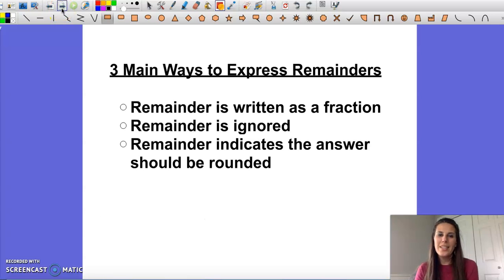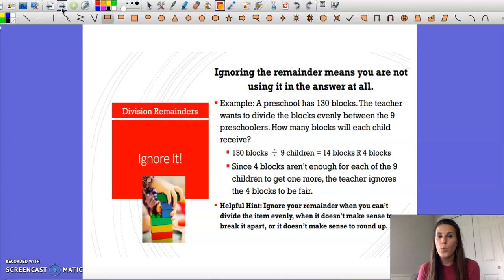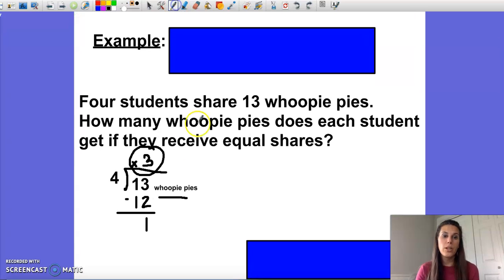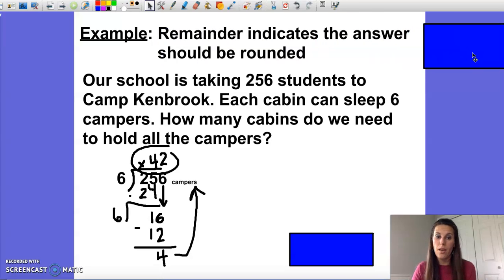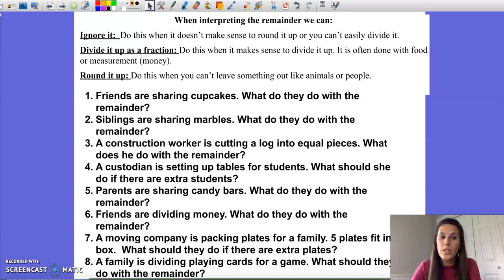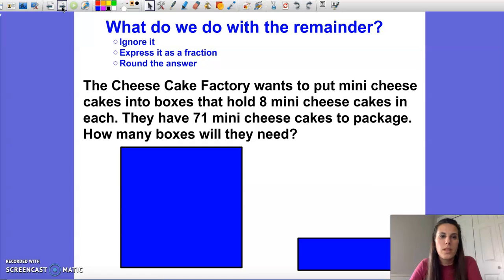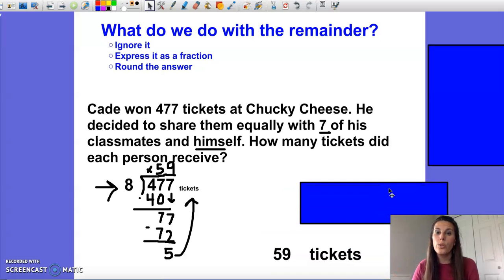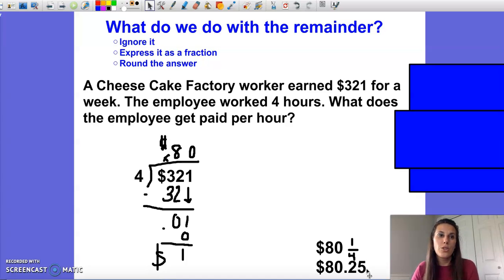Interpreting Remainders Video #2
Here is a screen cast that walks students through interpreting remainders in division. Use this for your distance learning or as a station during guided groups to preview or review the skill.